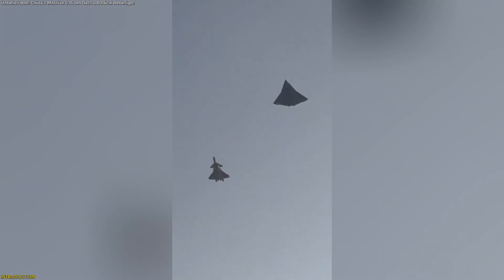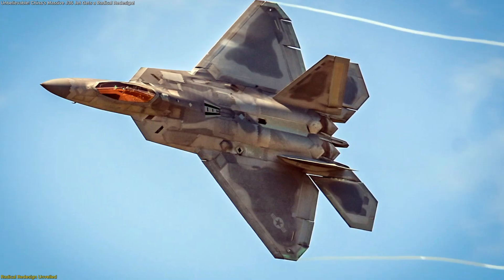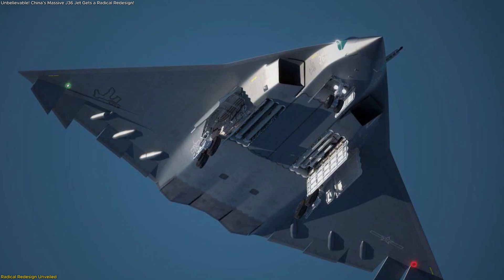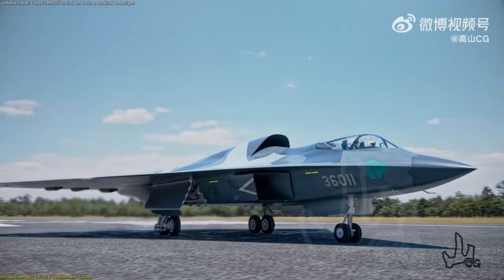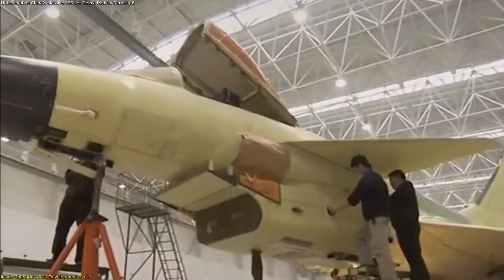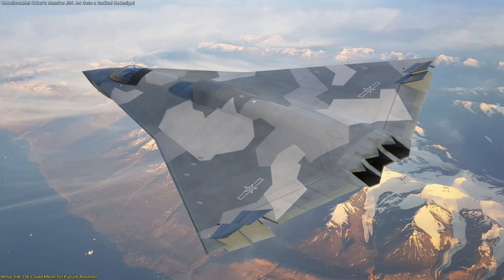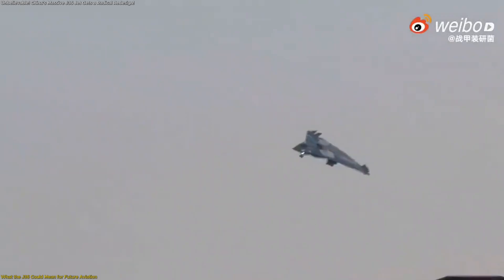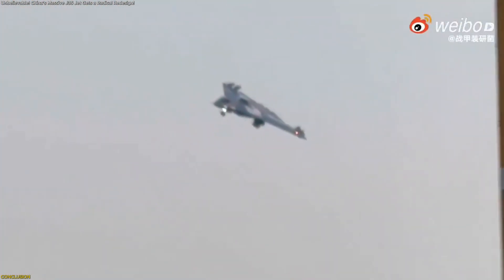Hidden No More: China’s Futuristic J-36 Jet Just Got Upgraded!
China’s next-generation stealth jet, the J-36, has just reappeared — and it’s radically redesigned! The second prototype features F-22–style thrust-vectoring nozzles, divertless supersonic intakes (DSI), and reinforced landing gear, proving this isn’t just a test model — it’s a fast-evolving next-gen airframe. These updates reveal China’s rapid push to refine its tailless stealth technology, blending long-range power, maneuverability, and advanced flight control systems. In this short video, we break down what’s changed, why it matters, and what the new J-36 could mean for the future of aerospace innovation.
 Reference:
🚀 Space tech. Satellites. Innovation.